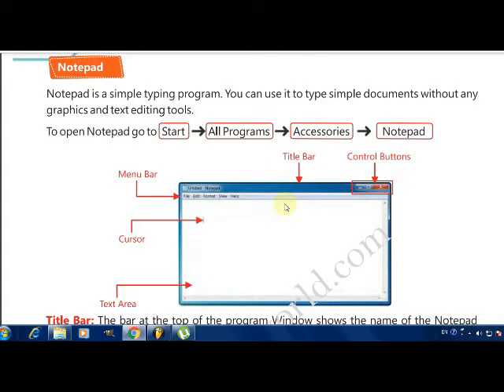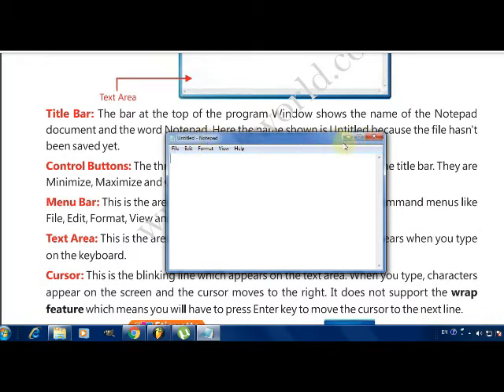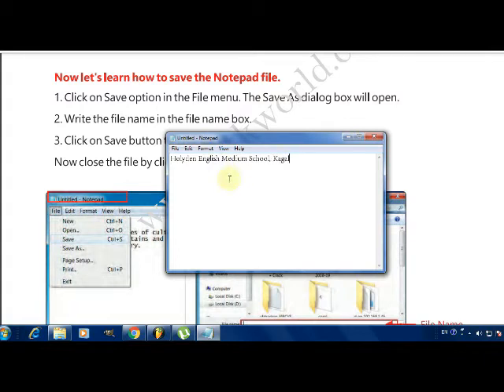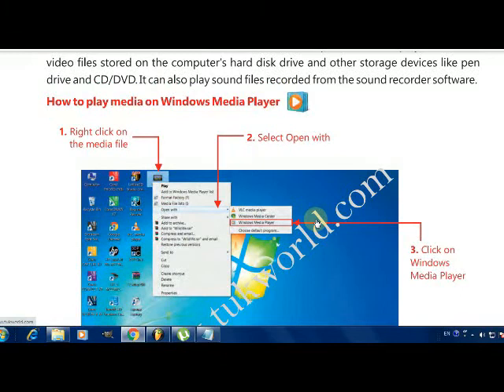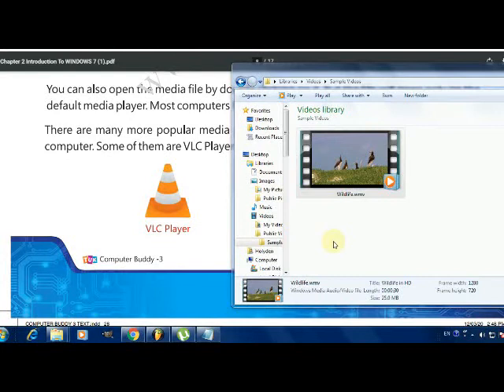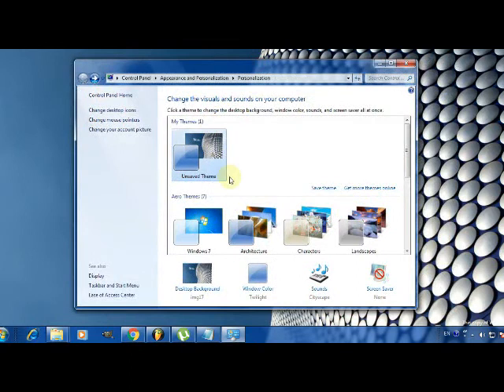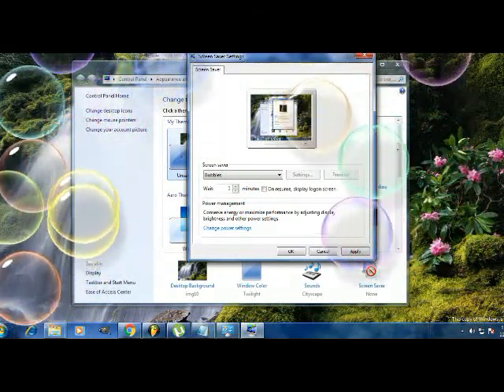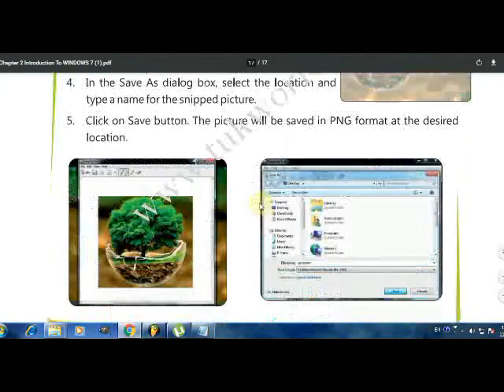Session3 Computer III State Lesson 2